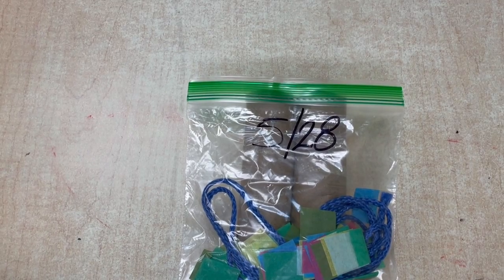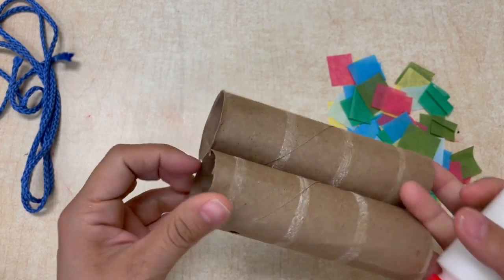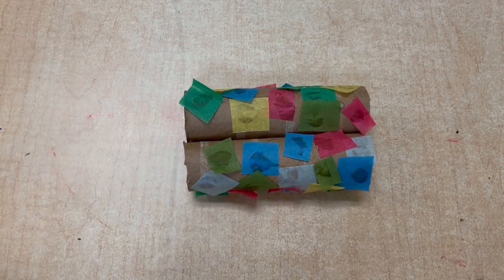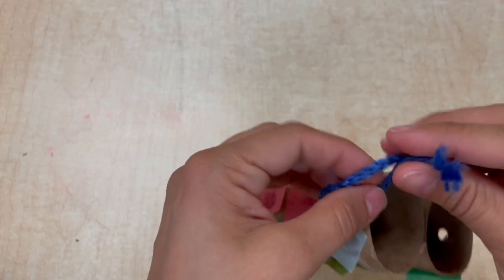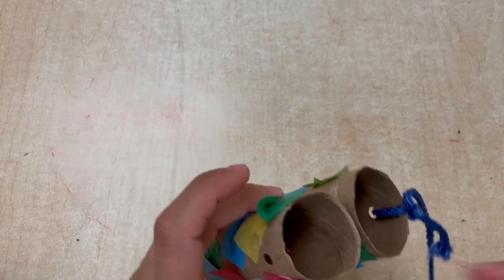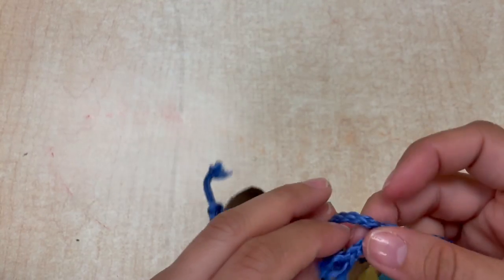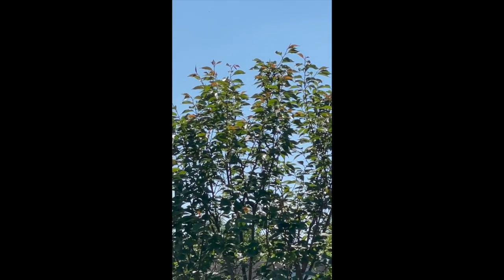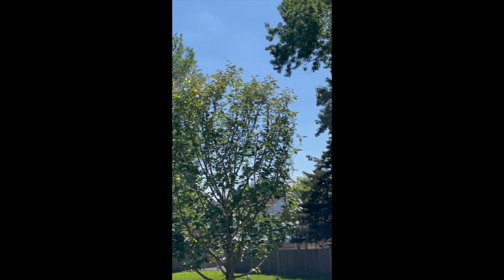Bird watching binoculars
This video is about Bird watching binoculars